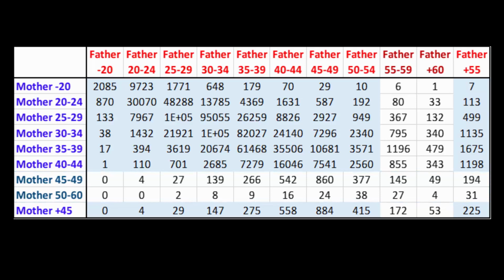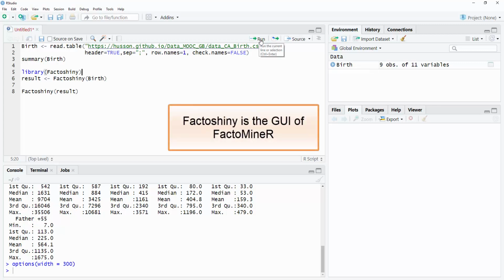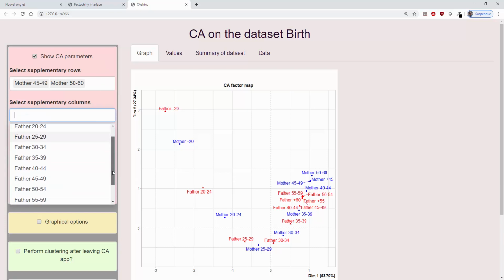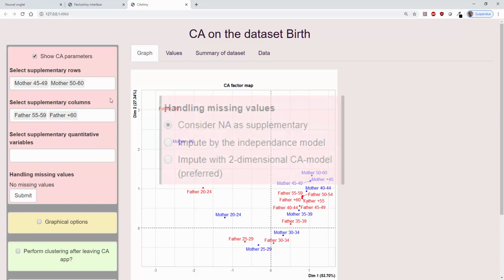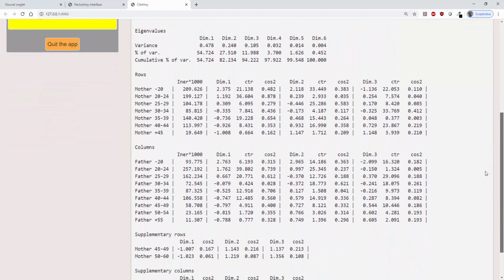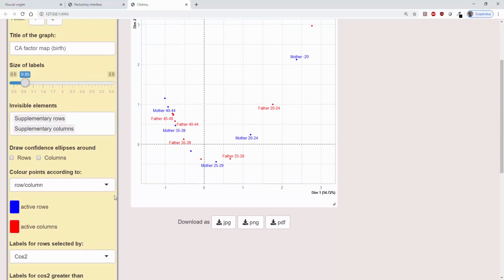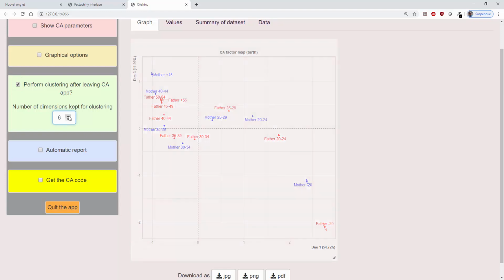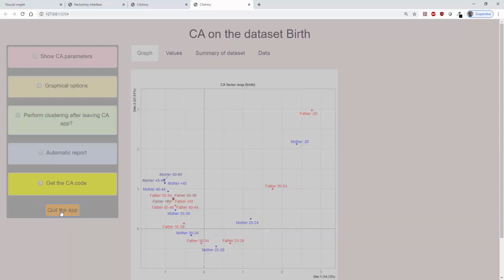Tutorial on Correspondence Analysis with R (Factoshiny & FactoMineR)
How to perform Correspondence Analysis with R and the packages Factoshiny and FactoMineR.
Graphical user interface that proposes to modify graphs interactively, to manage missing data, to have an automatic report on your result, to perform a clustering in addition to correspondence analysis.